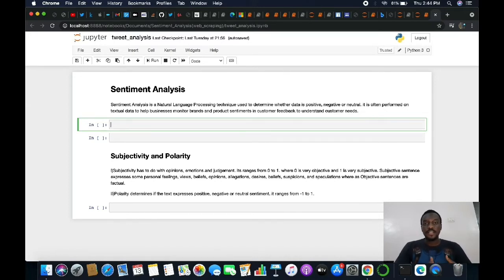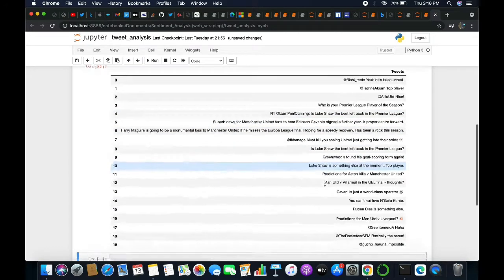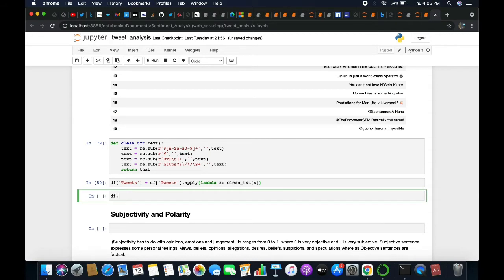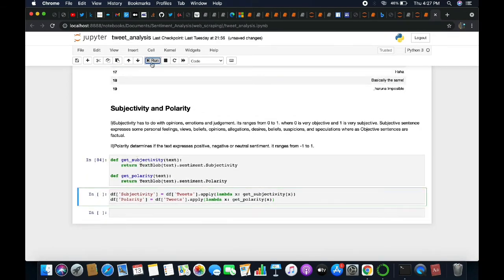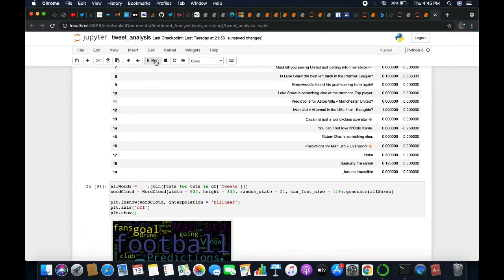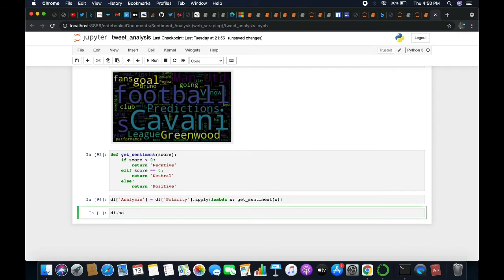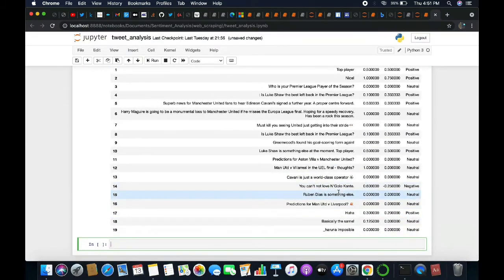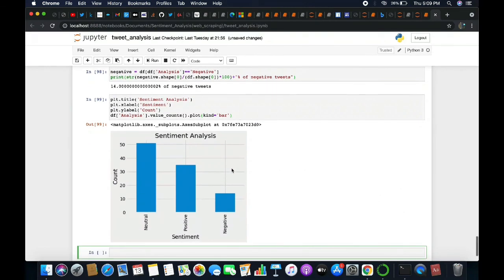Twitter Sentiment Analysis - NLP - Data Science - Python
In this Python tutorial, I carried out a Sentiment Analysis on tweets gotten from a football analysts twitter account.  I created a WordCloud to visualize the text and then went ahead to plot a bar chart to show the value counts for the Sentiment classes.

More Data Science content will be coming out soon!!